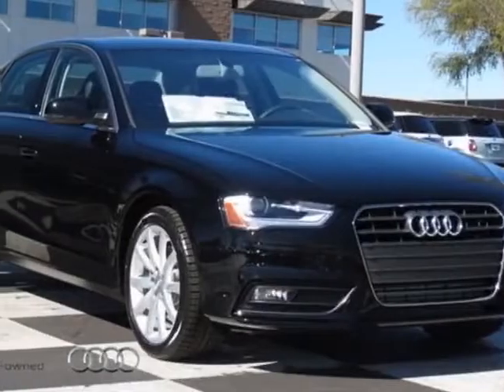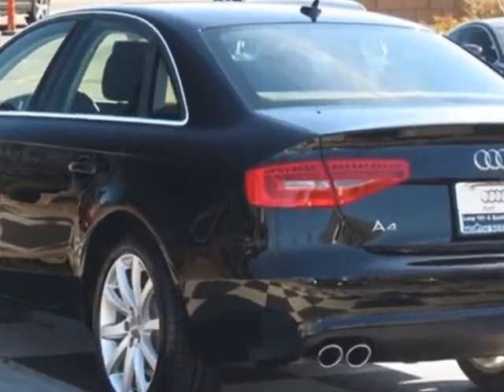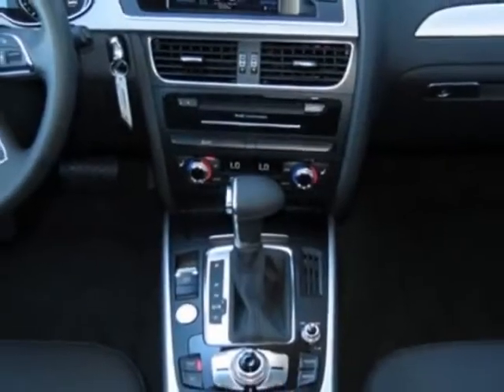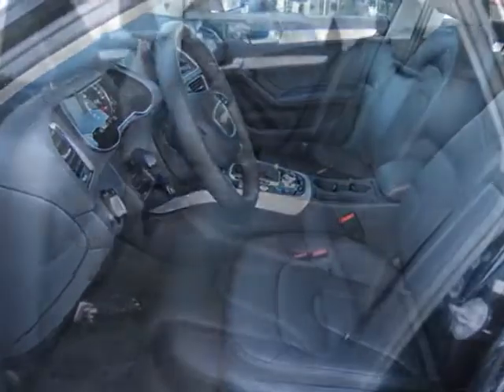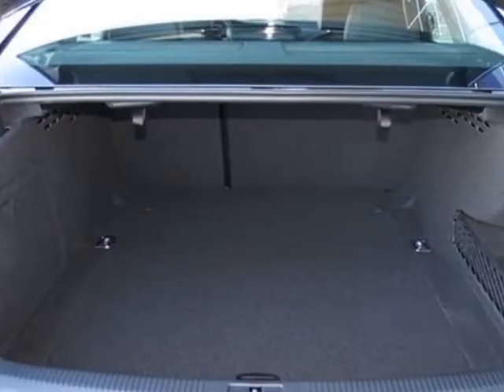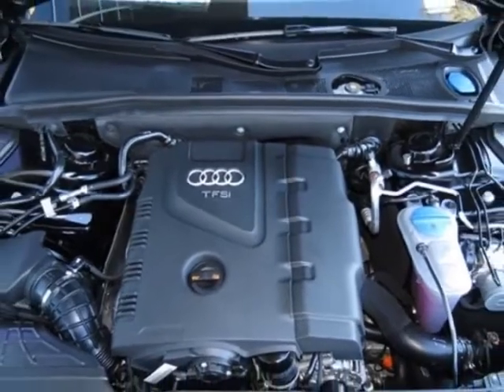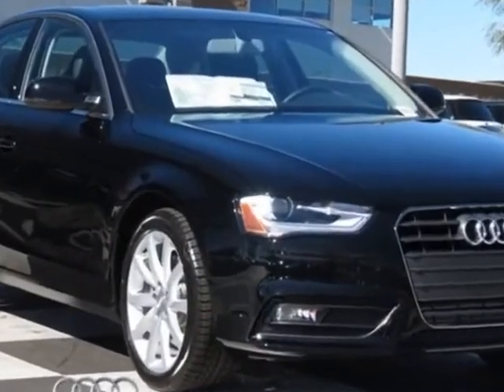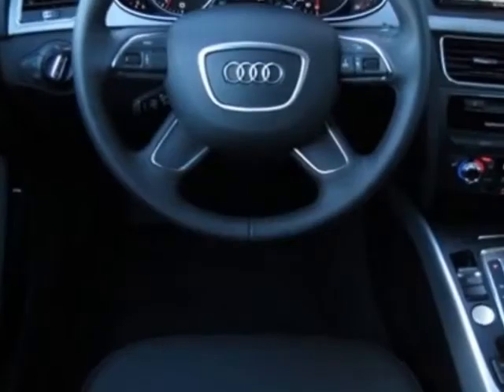2013 Audi A4 4dr Sdn CVT FrontTrak 2.0T Premium Plus Sedan - Phoenix, AZ